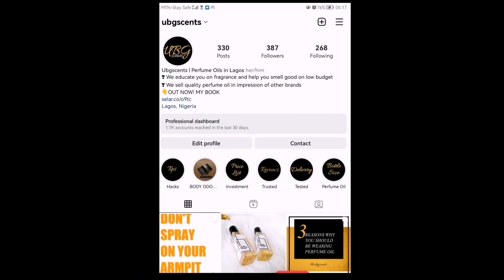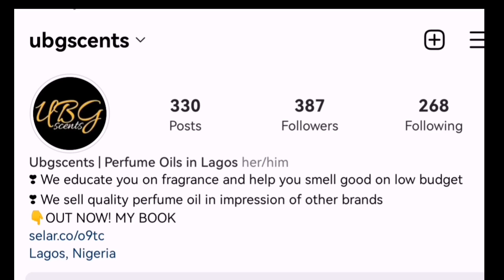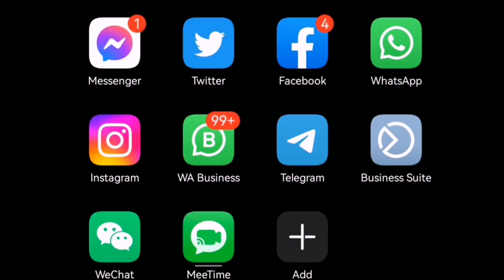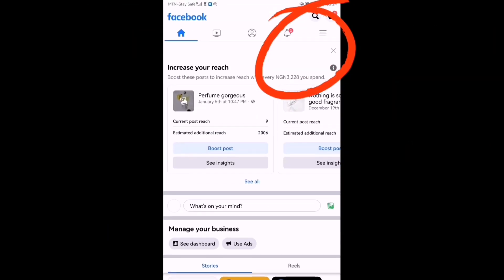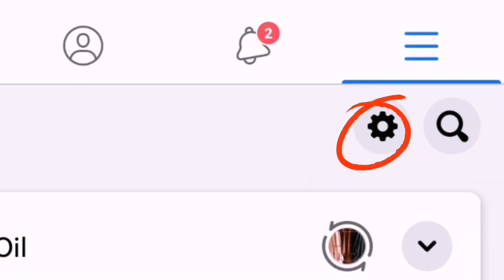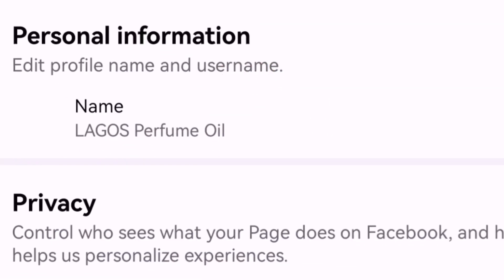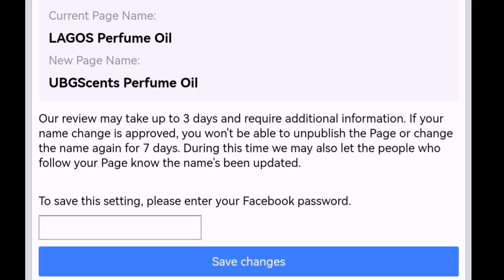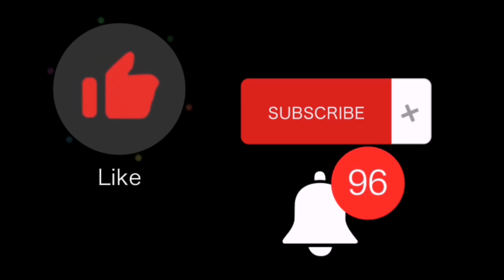I can't change my Facebook page name | SOLVED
Watch this video on Facebook page name change issues.

How to change Facebook page name